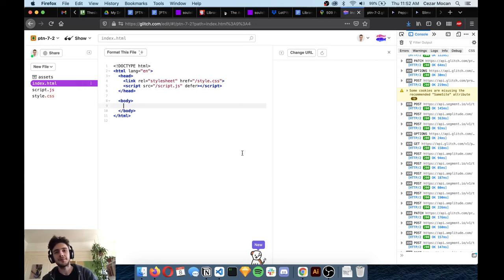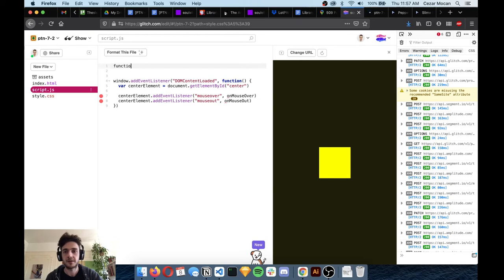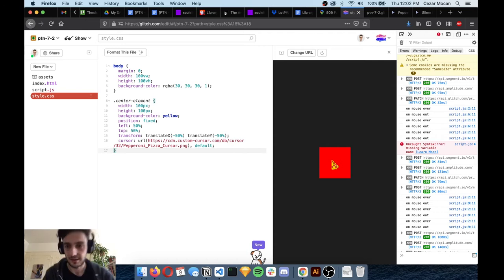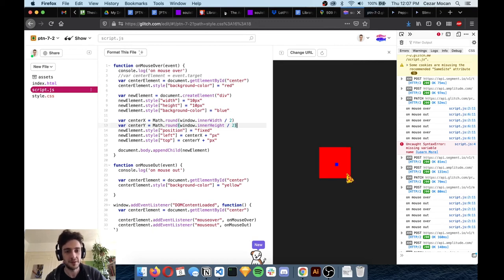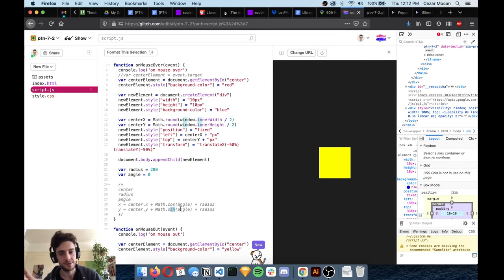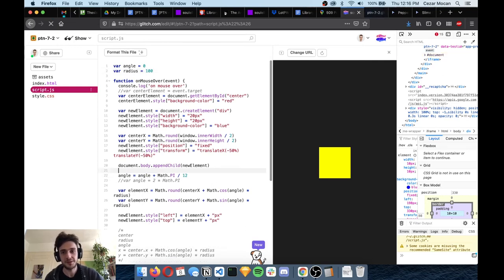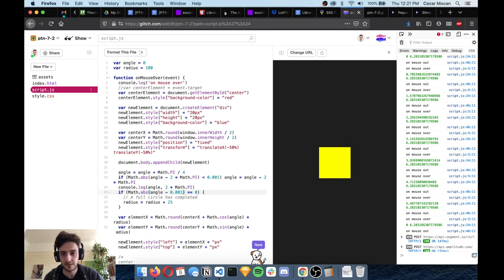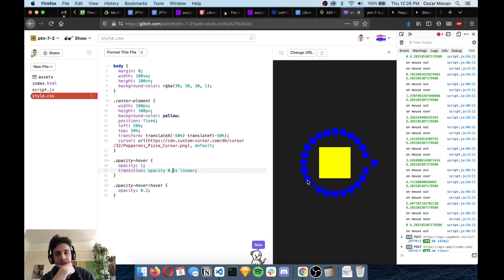[Programming the Net] #7.2 – More Javascript Events + HTML Circular Layouts